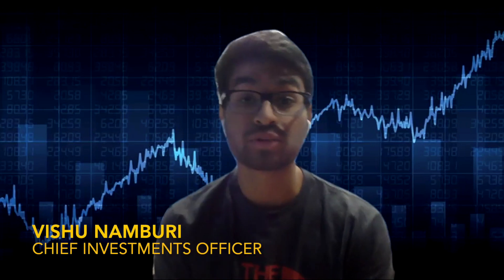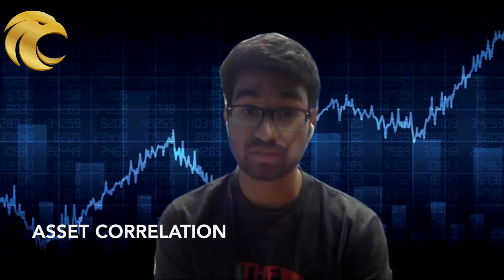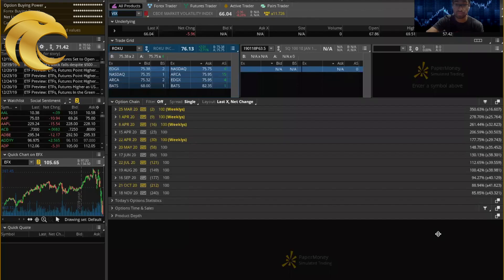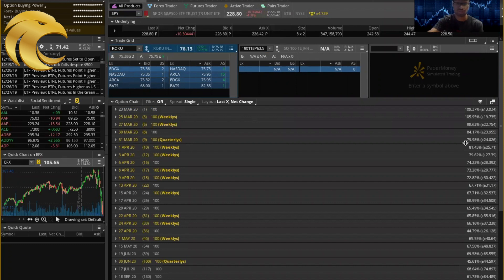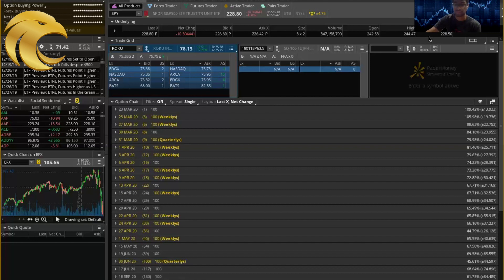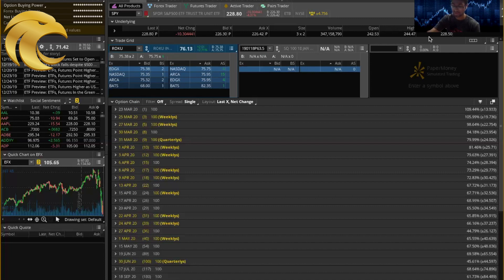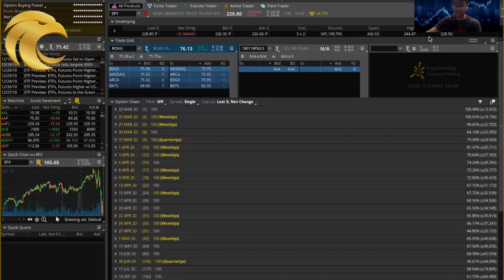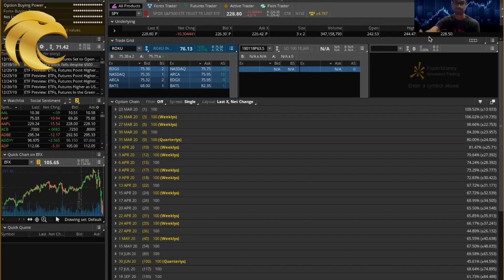Market Update - Episode 1- Trading Essentials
Eagle Investors Chief Investment Officer Vishu Namburi sits down for a market update and week in review.